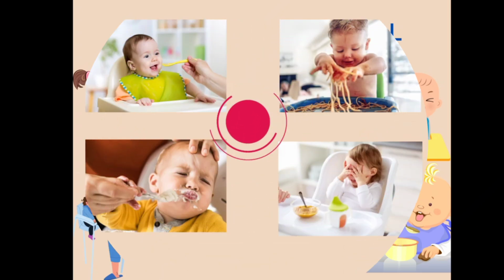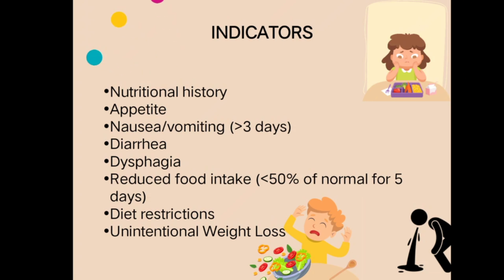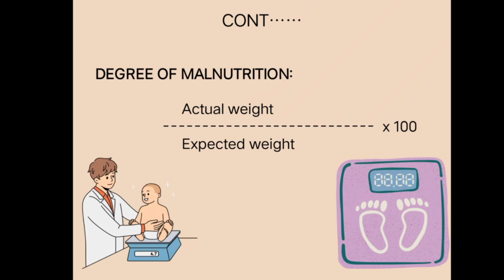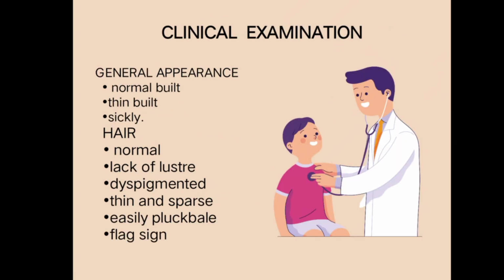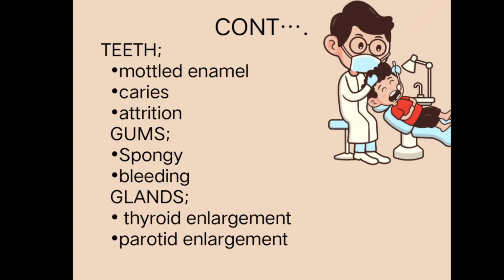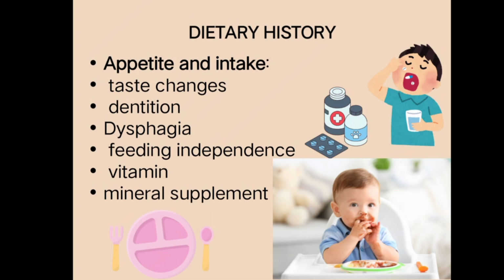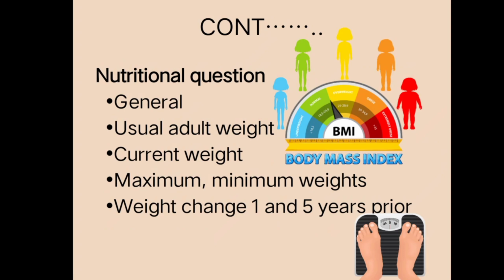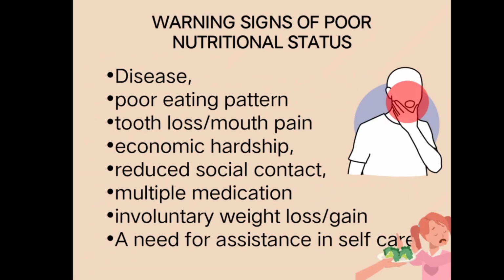Nutrition assessment of pediatric, ABCDEFG method of nutrition assessment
Nutrition is vital for children's growth and development
Nutrition surveillance help in identifying early deficiency or over nutrition